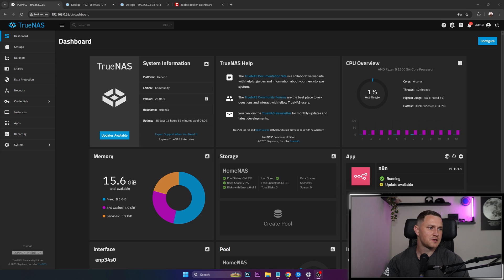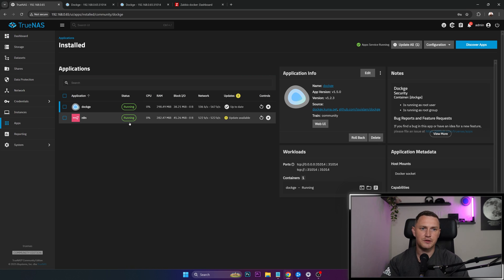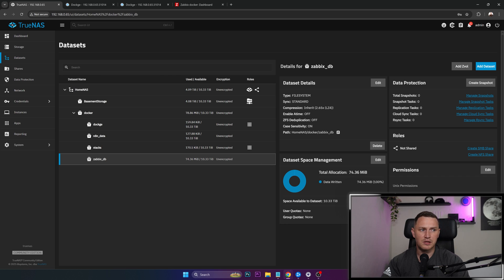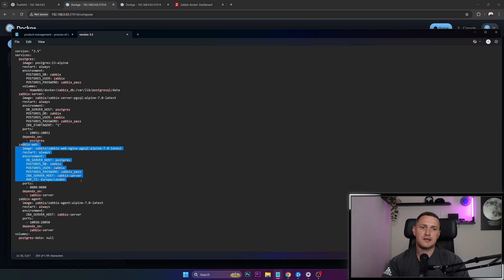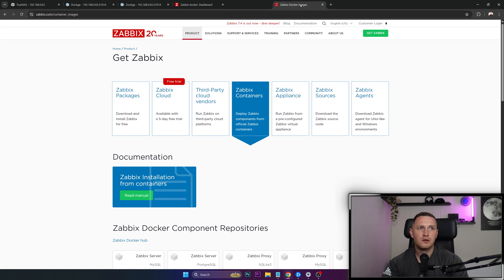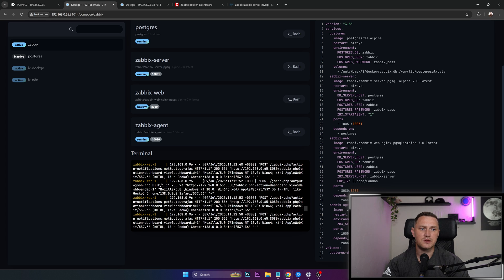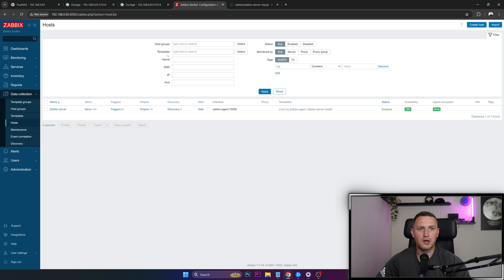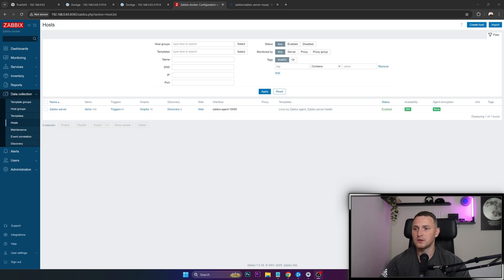How To Run ZABBIX Server on Truenas SCALE